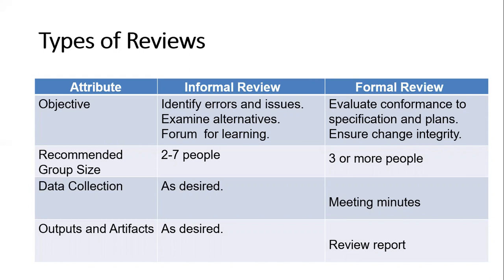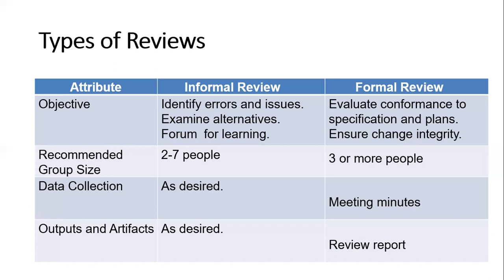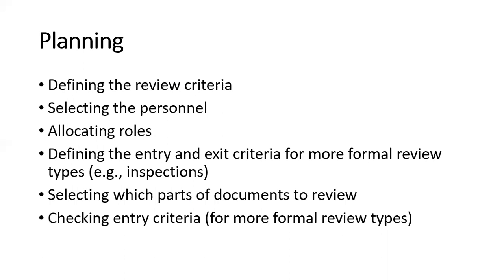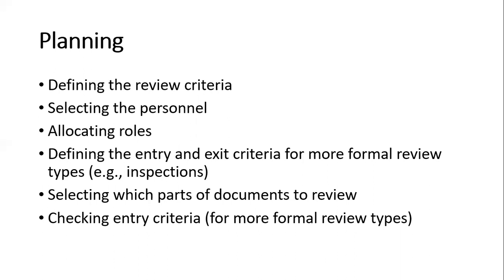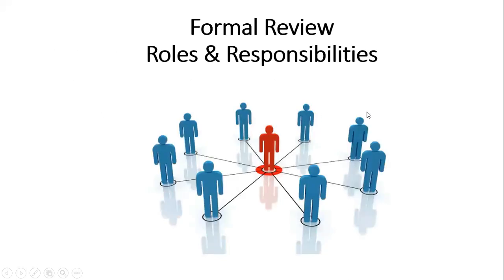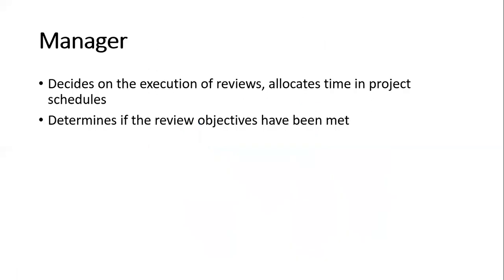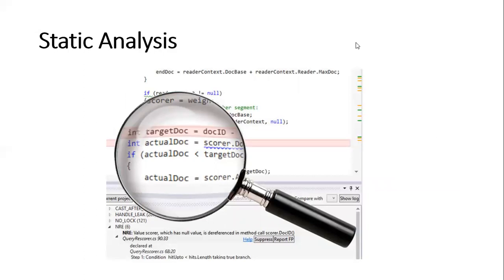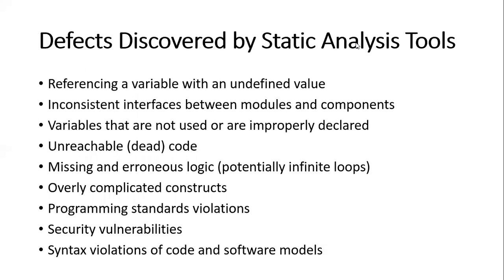03 Static Testing